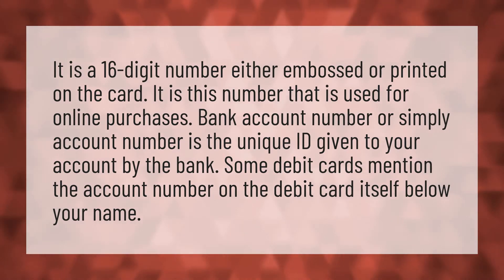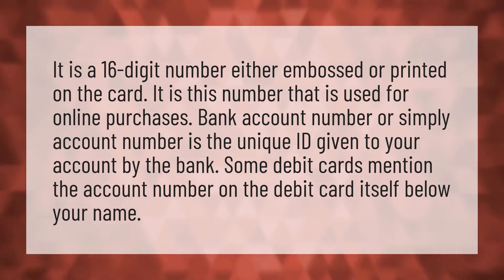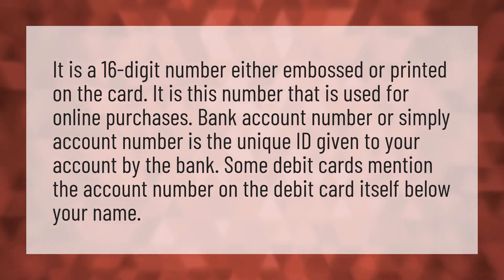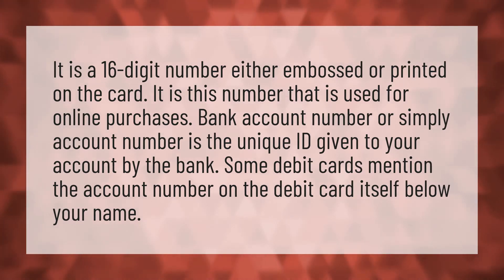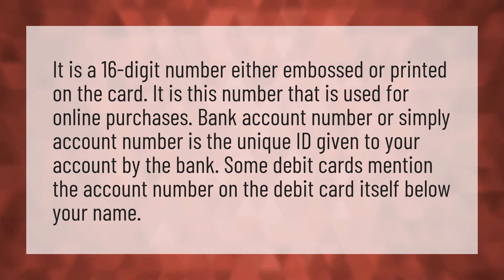What is account number on debit card?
Card Account Number • What is account number on debit card?